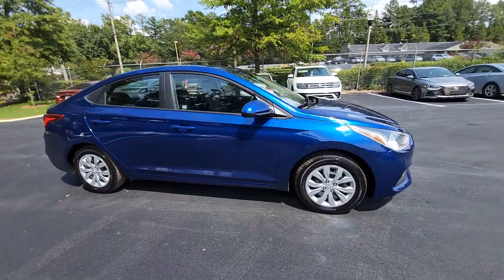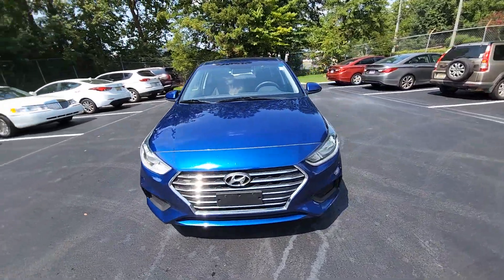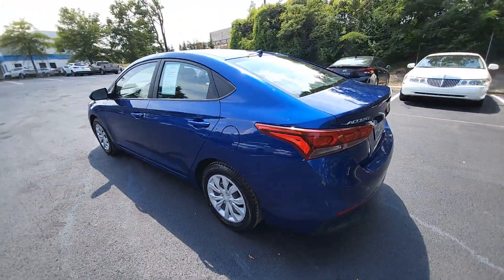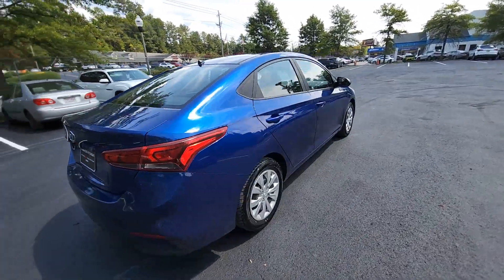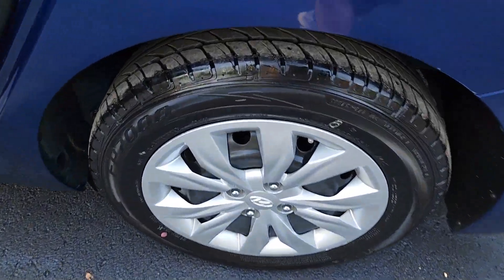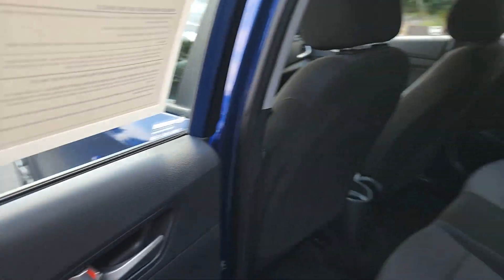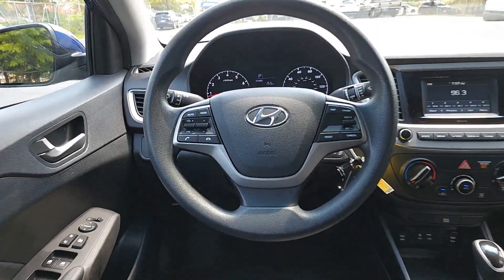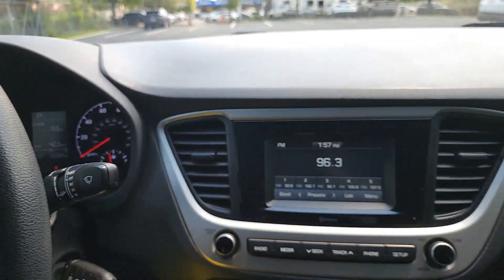2021 Hyundai Accent Birmingham, Hoover, Alabaster, Vestavia Hills, Helena P12573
Admiral Blue Used 2021 Hyundai Accent SE available in 1595 Montgomery Hwy., Birmingham, Alabama at Tameron Hyundai. Servicing the Birmingham, Hoover, Alabaster, Vestavia Hills, Helena area.

Tameron Hyundai
1595 Montgomery Hwy

Admiral Blue 2021 Hyundai Accent SE FWD IVT 1.6L DOHC Black w/Cloth Seat Trim Backup Camera One Owner CarFax Remote keyless entry.brbr2021 Hyundai Accent SE This vehicle comes with our exclusive Platinum Protection Plan. Our ASE Certified mechanics perform such an extensive inspection we can offer a fully comprehensive protection plan that offers you the piece of mind needed when purchasing a pre-owned vehicle. Recent Arrival! At Tameron Hyundai youre going to love the way youre treated! We offer financing for ALL credit situations. Please give us a call or stop by to test drive we work hard for our customers.